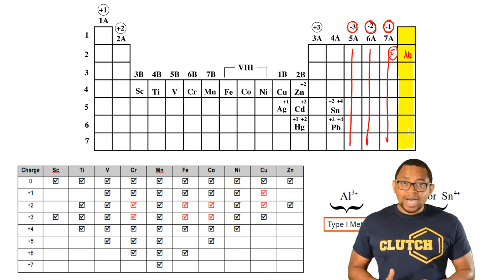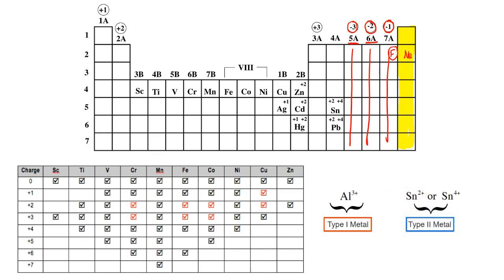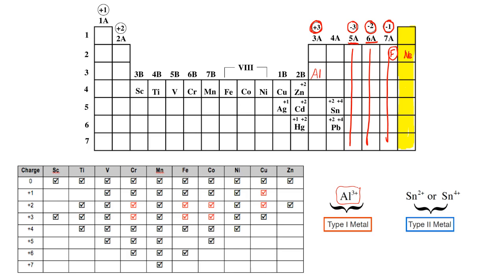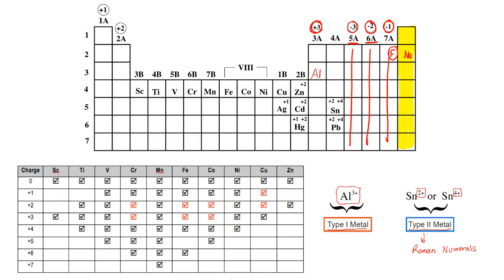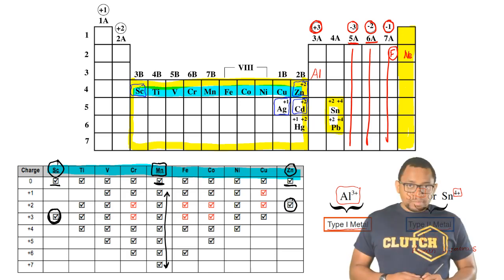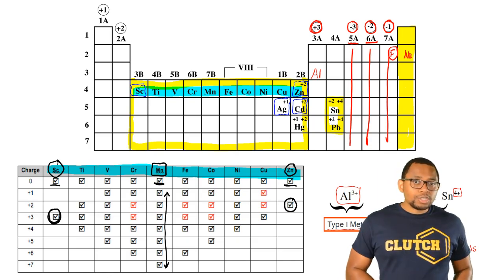Periodic Table Charges Explained - Clutch Prep Chemistry